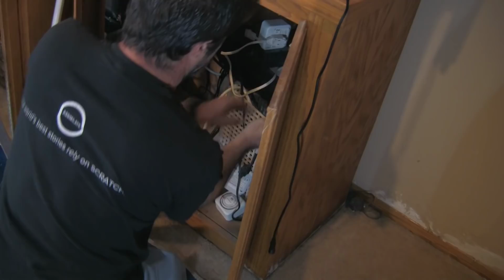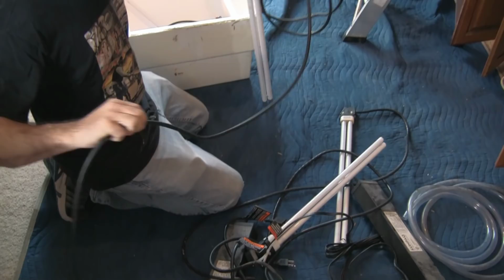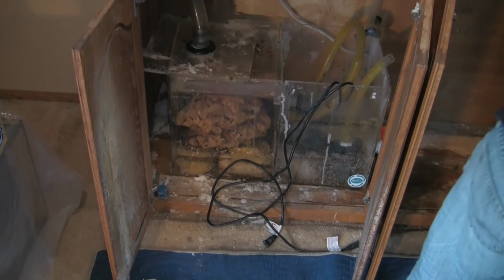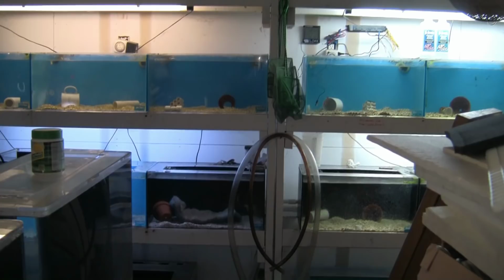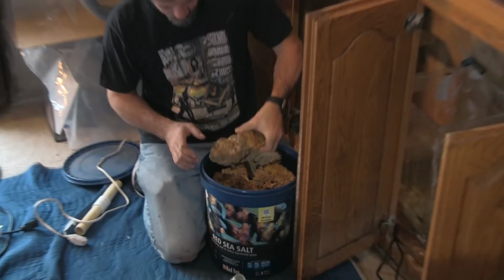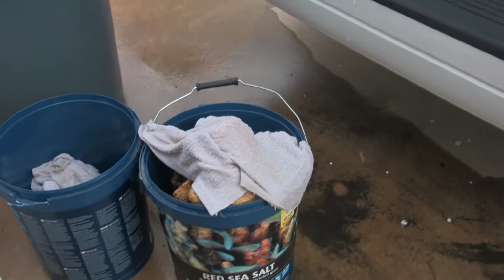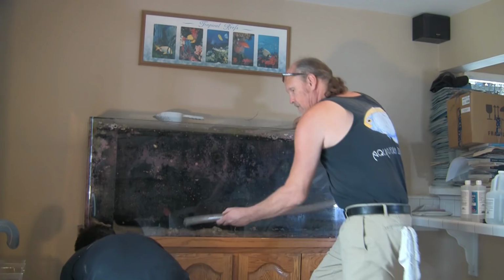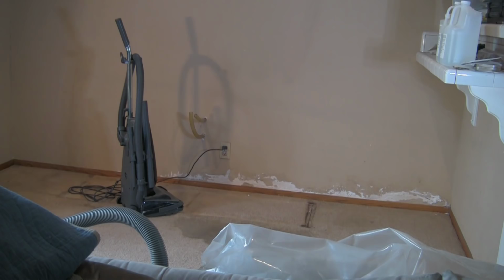Setting up my 180 gallon Glass Coral Reef Tank, LA Fishguys Episode 151 part 2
Tag along with Scott, Cande and myself as we replace my old tank with an updated 180 gallon glass coral reef tank. This is the one hundred and fifty first episode of LA Fishguys with Jim Stime of Aquarium Design in Thousand Oaks CALIF. Follow us as we dismantle the old tank, place a large glass tank in its spot, update the filter system with a DC operated pump and add in LED Strip Lights.